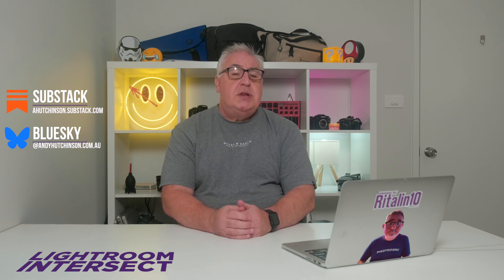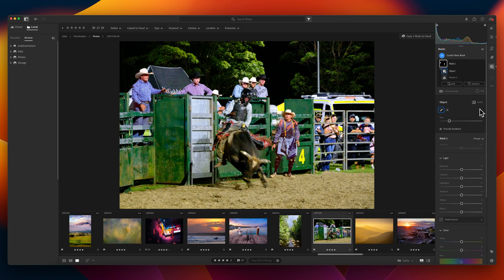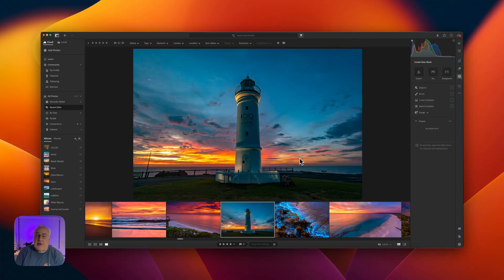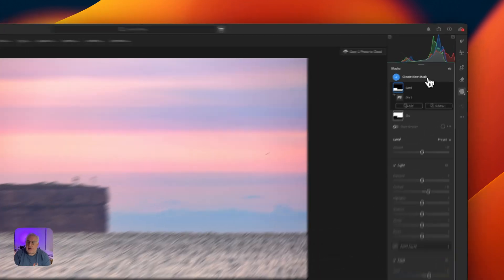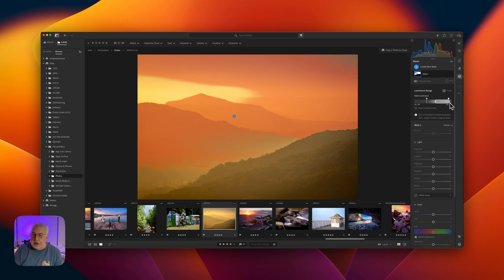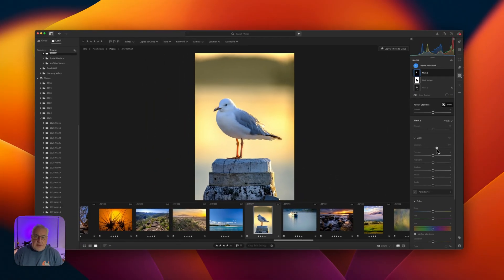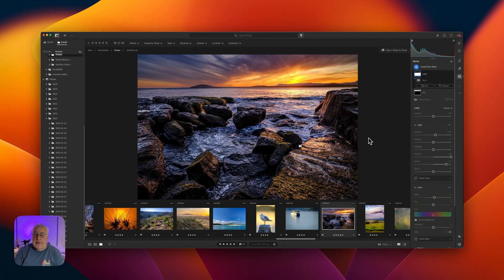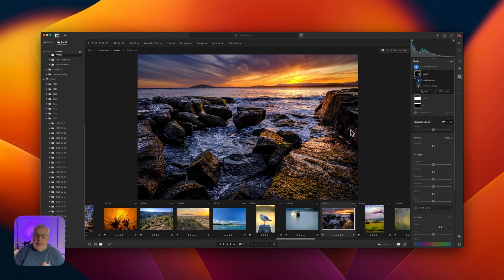The Incredible Adobe Lightroom Tool You’re Probably Not Using ￼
Adobe Lightroom's most powerful yet underappreciated feature is hiding in plain sight! In this tutorial, I reveal how the Intersect masking tool can revolutionize your photo editing workflow.
While many photographers have mastered the Add and Subtract masking options, Intersect remains criminally underused. Think of it as "contains" - allowing you to create precision super-masks by combining the power of two selection types.
I'll walk you through six game-changing applications:

Subject + Linear Gradient for natural directional lighting
Luminance + Colour Range for targeted sky enhancements
Inverted Sky + Luminance for precise landscape texturing
Radial + Subject for subtle spotlight effects
Object + Linear Gradient for dramatic contrast control
Background + Colour Range for environmental details

This powerful technique works beautifully for golden hour enhancements, targeted colour adjustments, and creating natural-looking edits with surgical precision.

Chapters:
00:00 Introduction
01:28 Understanding Intersect
03:22 Subject + Linear Gradient
04:38 Luminance + Colour Range
05:51 Inverted Sky + Luminance
07:12 Radial + Subject
08:02 Object + Linear Gradient
09:20 Background + Colour Range
10:58 Final Thoughts